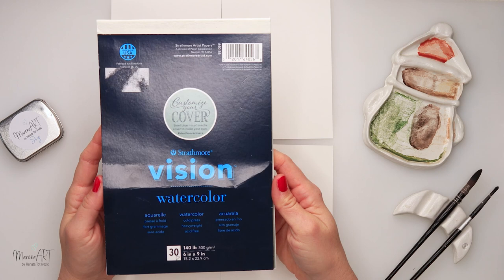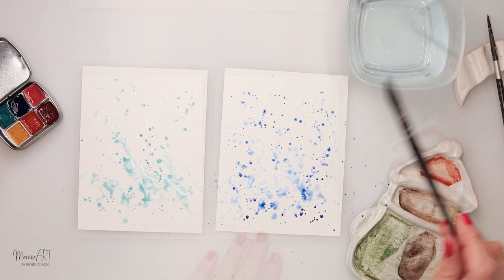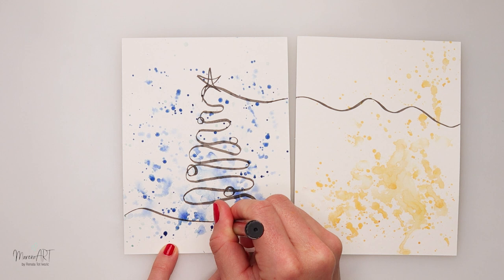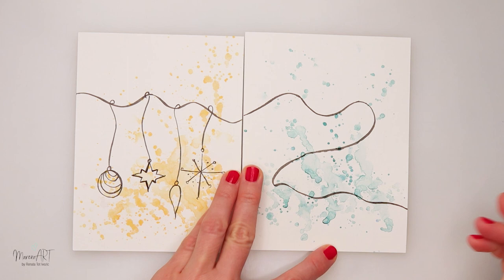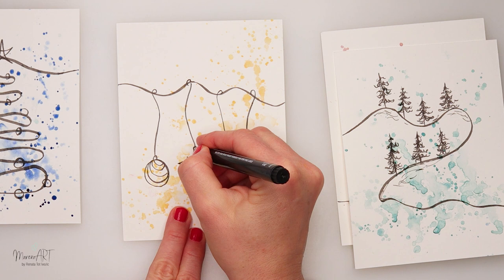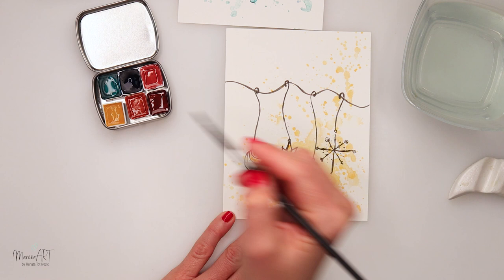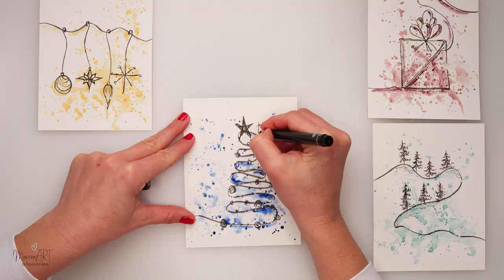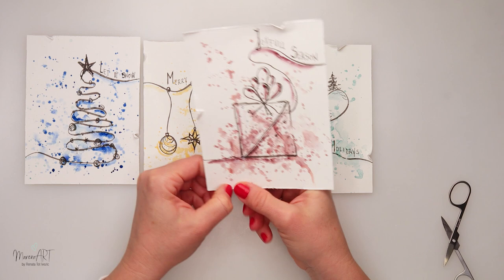Watercolor ink and wash holiday cards - simple and quick idea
In this video I am making some holiday cards. It is a simple idea for beginners.

To paint it I used:
***Paper:
Strathmore vision watercolor paper 300gsm / 140lb 15.2 x 22.9 cm / 6 x 9in

***Watercolors :
I used eco-friendly watercolors I made myself
Set Sky and white from Set Winter

 ***Brushes:
Raphael Softaqua Round No 0

***Etchr ink pen No 08 and brush ink pen